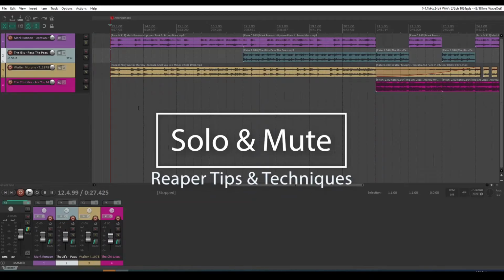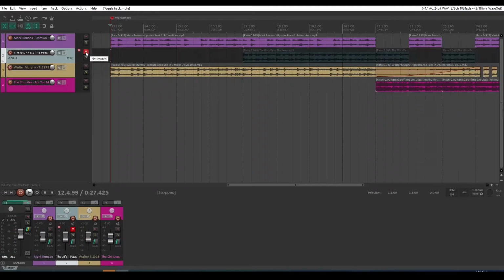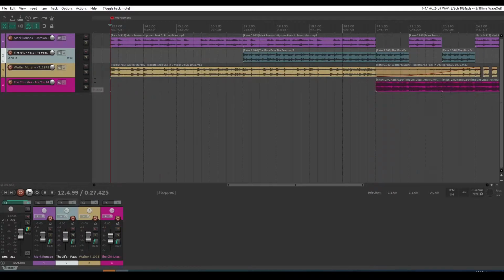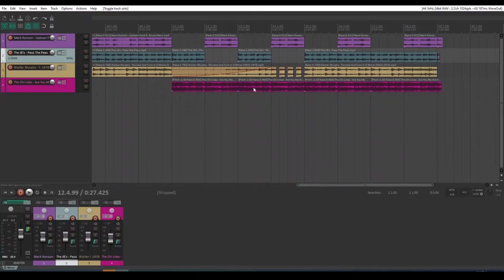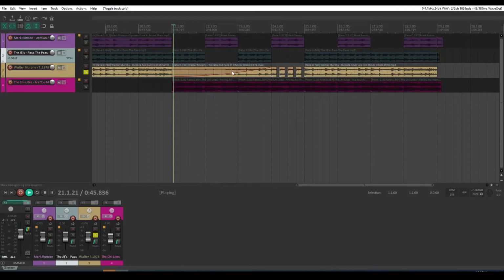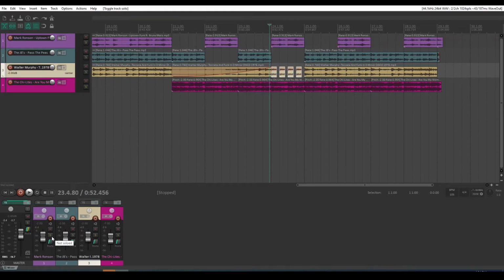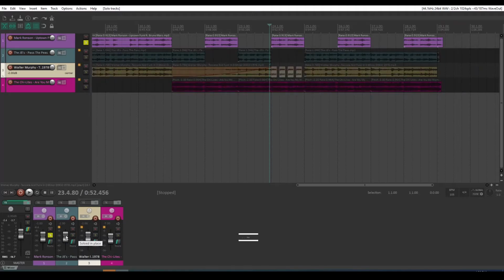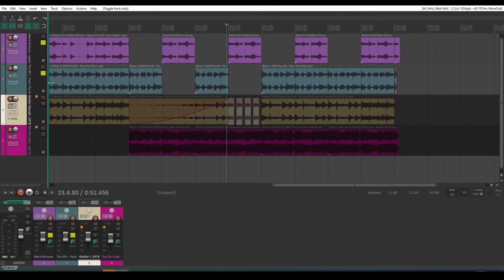How do I solo or mute tracks in Reaper? Basic Reaper DAW tutorial.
How do I mute tracks or solo tracks in Reaper? This video shows the basics of using the solo and mute buttons. One more advanced tip that may be useful is the ability to click on the mute or solo button on one track and drag to mute or solo other tracks.